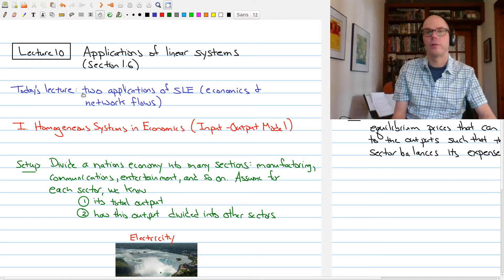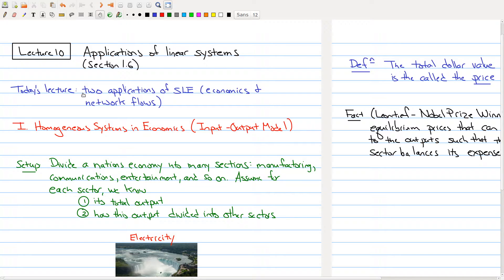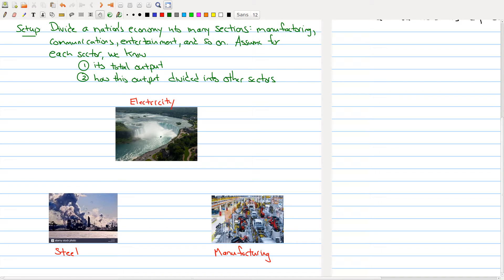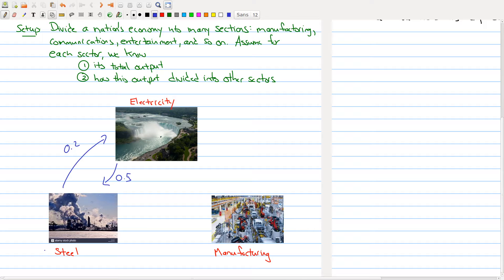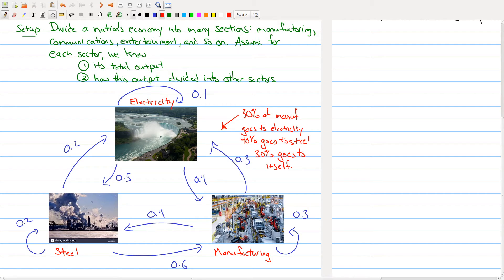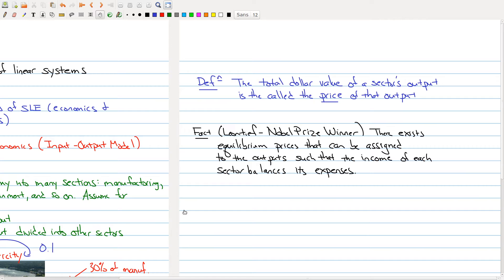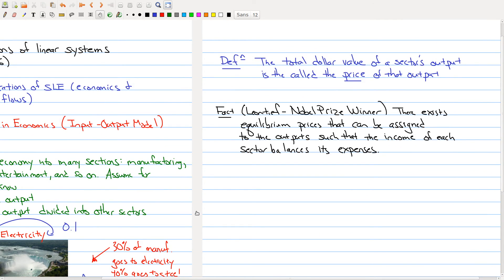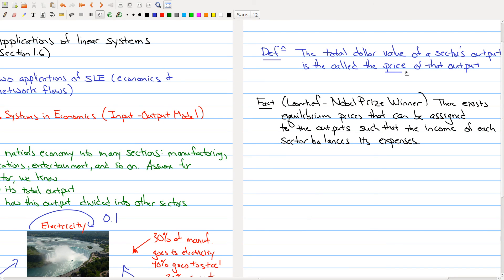Math 1B03 (2020-2021) Lecture 10 Part 1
In Lecture 10 we learn about applications of linear systems.  Part 1 introduces the "Input-Output" model from economics.